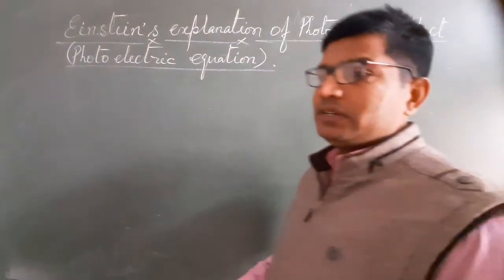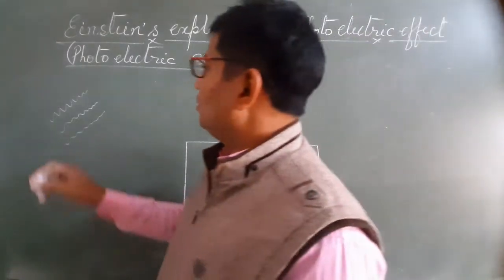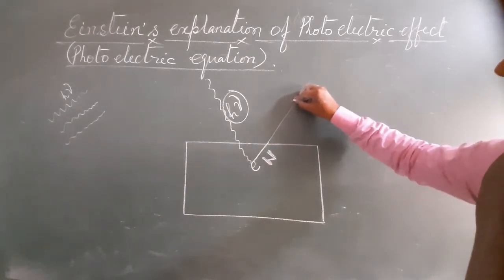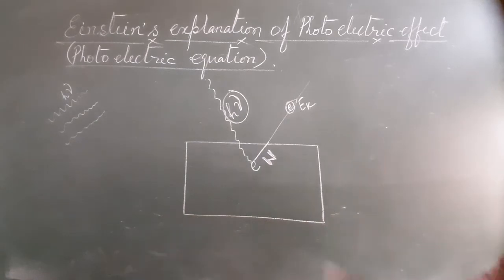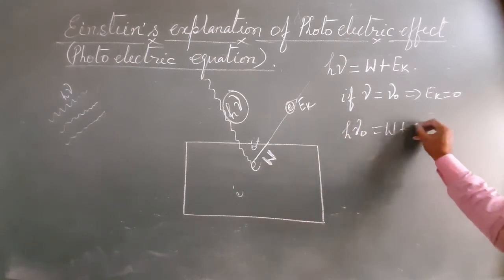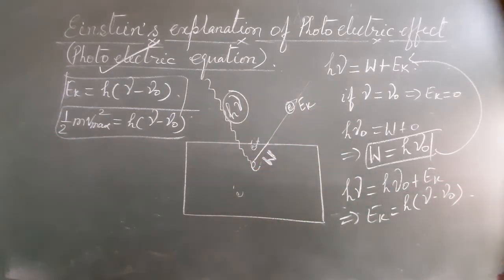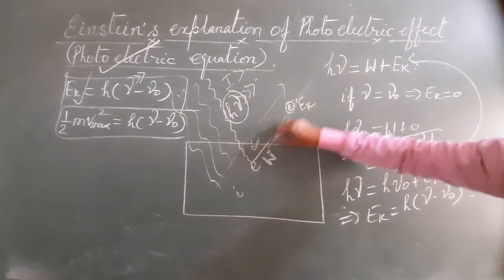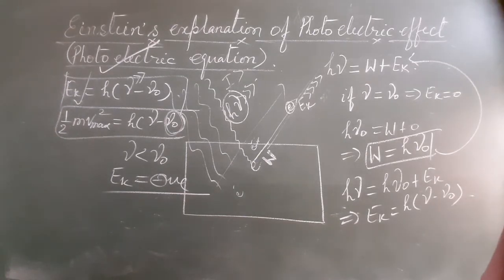EINSTEIN'S EXPLANATION OF PHOTOELECTRIC EFFECT DUAL NATURE OF MATTER AND RADIATION CLASS XII PHYSICS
EINSTEIN'S PHOTOELECTRIC EQUATION